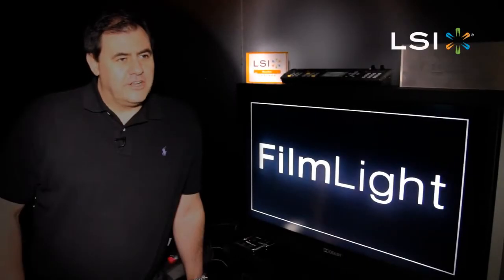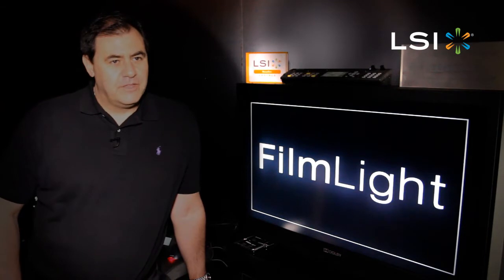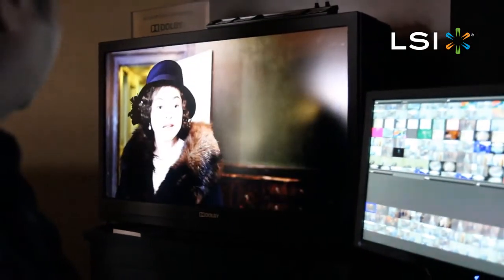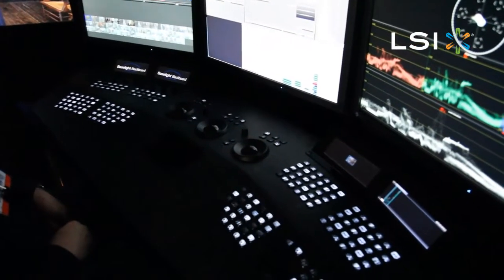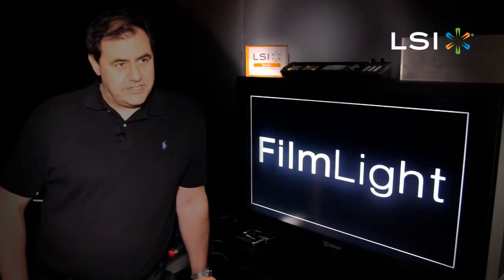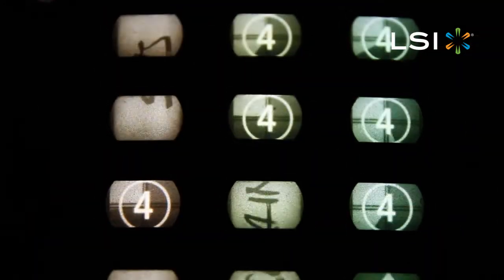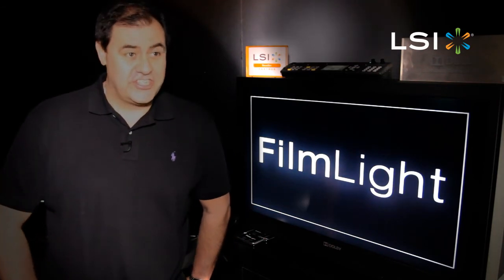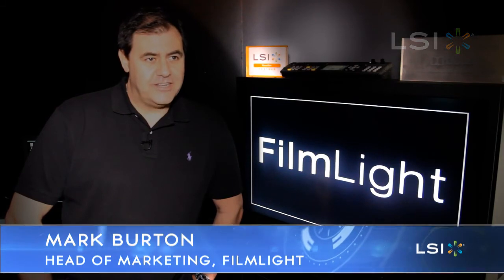Product Testimonial - LSI partner FilmLight